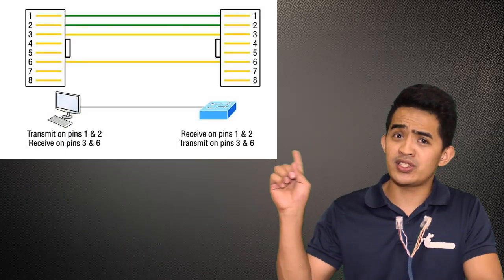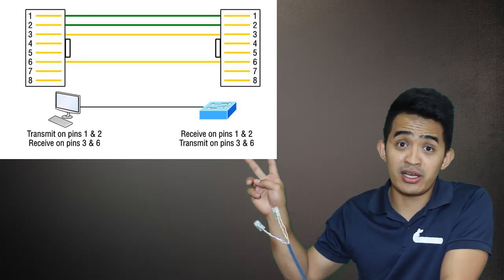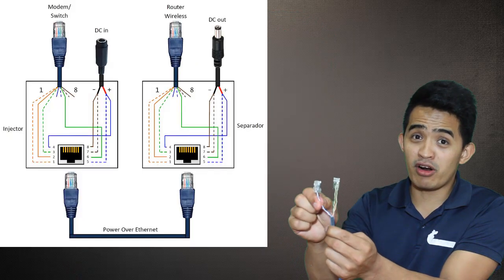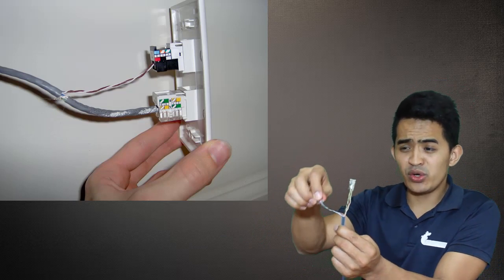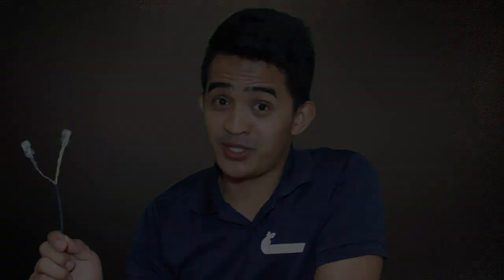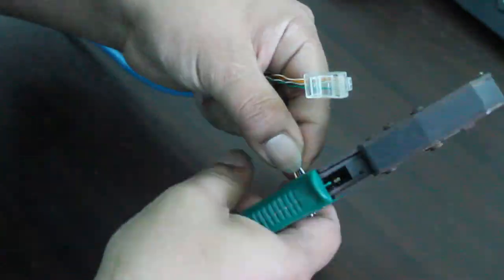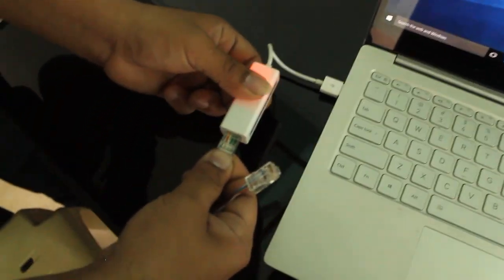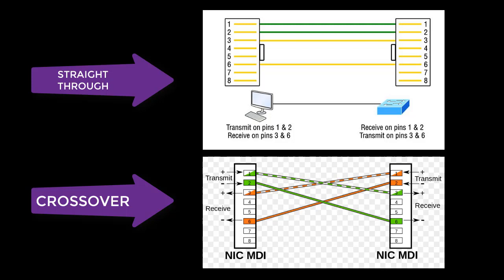How to Use Extra Wires in UTP Cables: TWO RJ45 on ONE CABLE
Did you know you only need four wires for a functional Ethernet cable, even though there are eight inside? Today, we'll explore why that is and how you can utilize the extra wires for various purposes. Whether it's for USB, Power over Ethernet (PoE), or telephone lines, those extra wires can come in handy.

What You'll Learn:
1. Understanding UTP cable wiring
2. Practical uses for the extra wires in UTP cables
3. How to create a functional Ethernet cable
4. Testing your cable for connectivity

Timestamps:
00:00 - Introduction and Video Break
01:00 - Wiring Diagram Explanation
02:30 - Crimping the Cable
04:00 - Uses for Extra Wires
05:30 - Testing the Cable
06:30 - Conclusion and Viewer Engagement